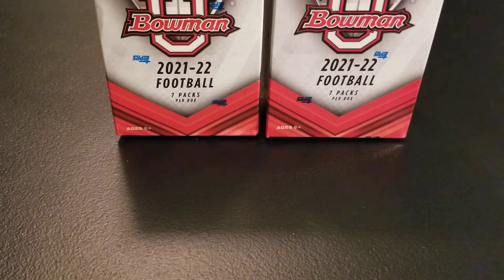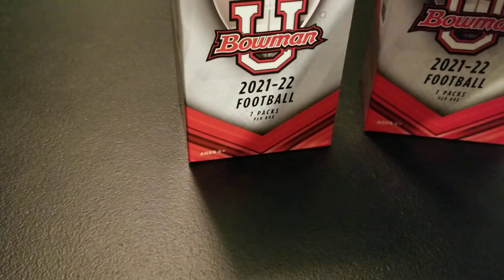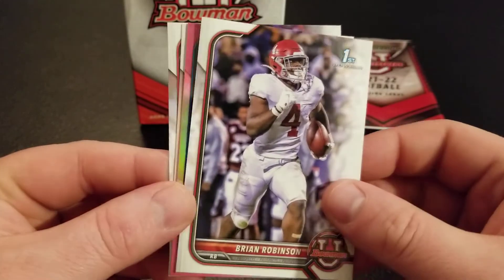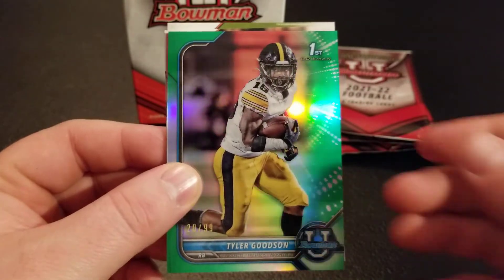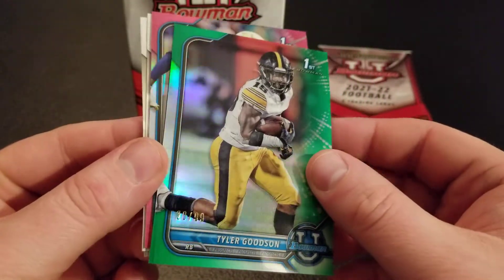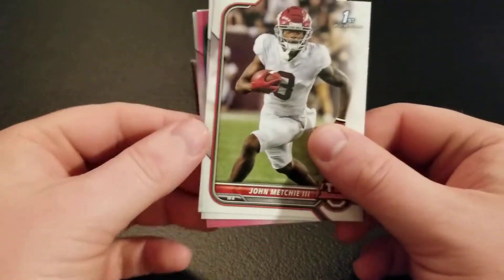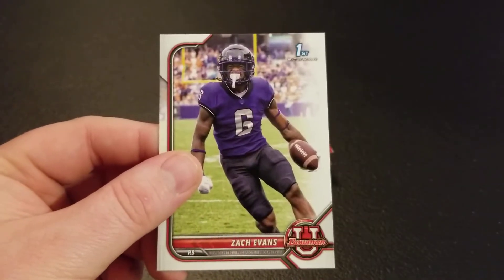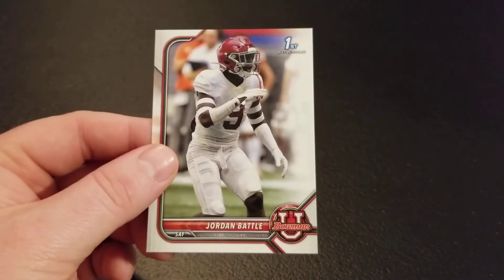2022 Bowman University Football Blaster Boxes! Pink Refractors!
Hey everyone. I didn't find too much out in the wild this week so I decided to pick these Bowman University Football blaster boxes. I don't follow College football too much outside of draft season in the NFL so let me know what you think of our pulls in the comments!